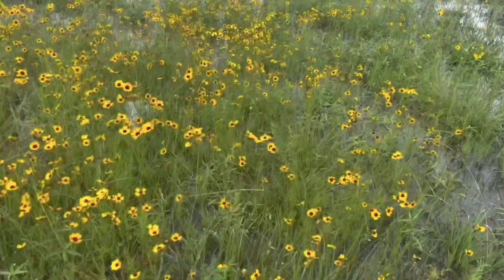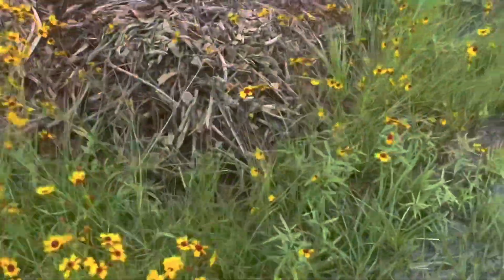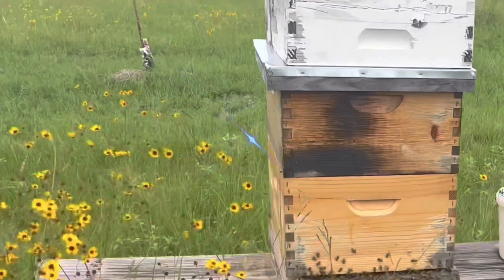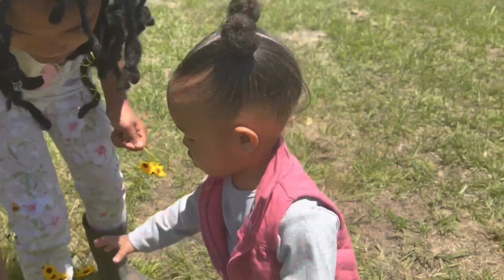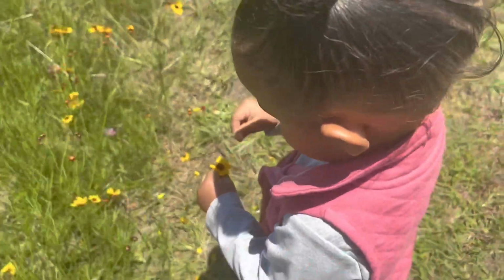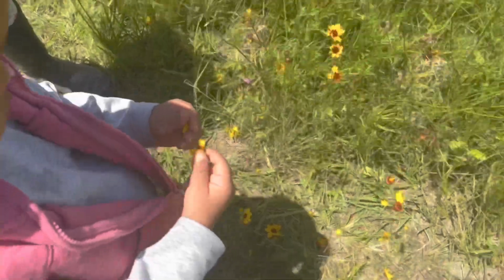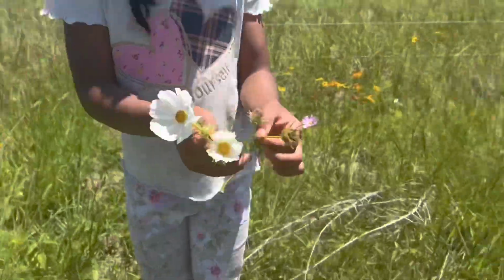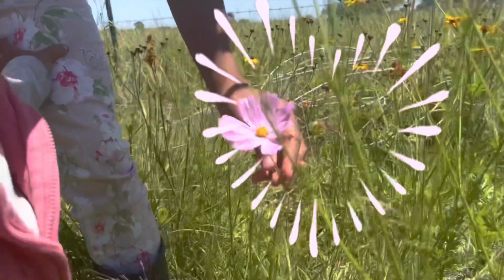Pick Flowers with Serenity This Spring: A Land Adventure!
Hey Guys!

Spring is here and we are enjoying the land! We'll take you on a land adventure to see our bees and experience the fresh, seasonal flavors of flowers 💐 with Serenity. It’s was so much fun 🤩!!!

We have had lots of rain, so our land is full of beautiful spring flowers 🌺 to enjoy. Springtime is a perfect time to take a relaxing walk in the park or explore the fields near your home. If you're looking to add a little peace to your springtime activities, check out this flower picking video! We'll show you how to pick flowers and enjoy the beauty of nature!

- Lion’s 🦁 Kids